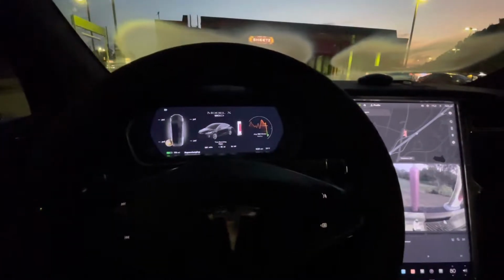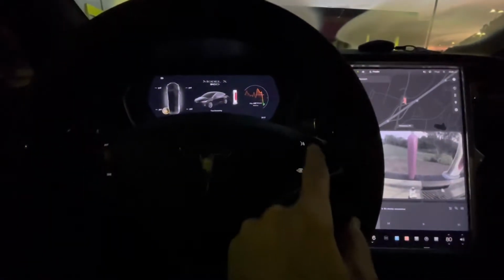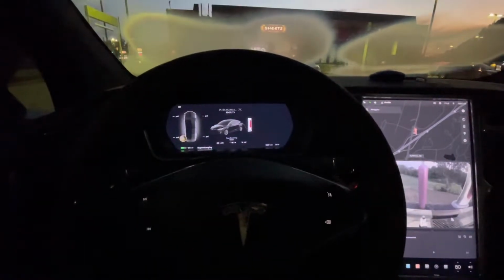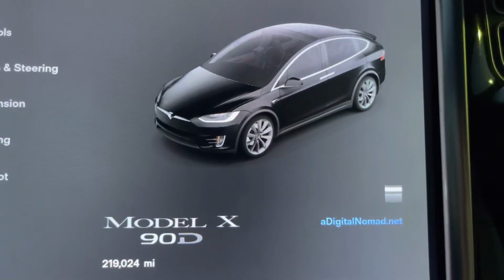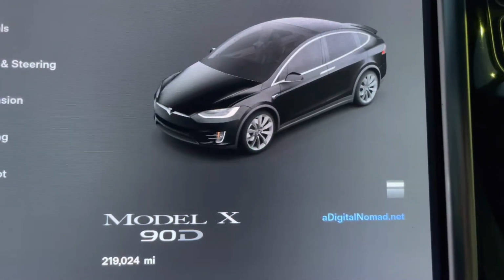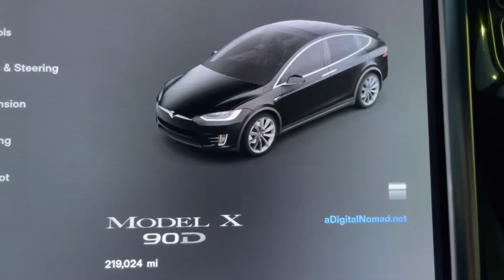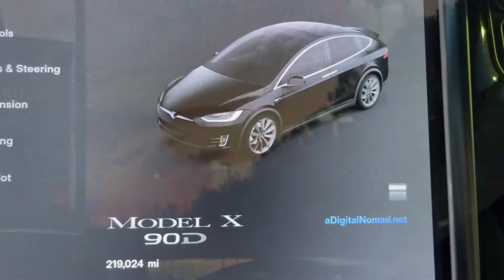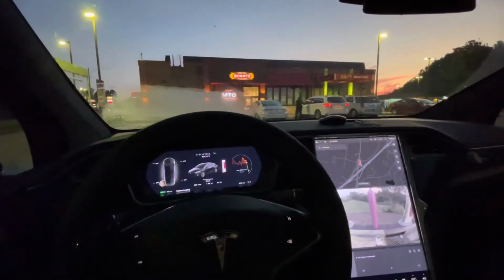LISTEN to the NOISE From My TESLA AC Compressor While SuperCharging ! PROBLEM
Anytime you buy from amazon.com please 1st click thru this link to provide a free donation to our non-profit ( identical item prices for you!

Join Robinhood with my link and we'll both get free stock 🤝

I think you’d make a great Airbnb host and wanted to invite you to sign up.

*** I've been experiencing an unfixable front end driveline vibration issue combined with rapid rear inner tire wear on my Tesla Model X. I've retained the legal services of Andrew Ketterer of Ketterer & Ketterer and plan to initiate a claim against Tesla. ***